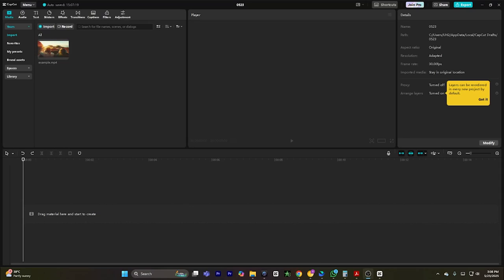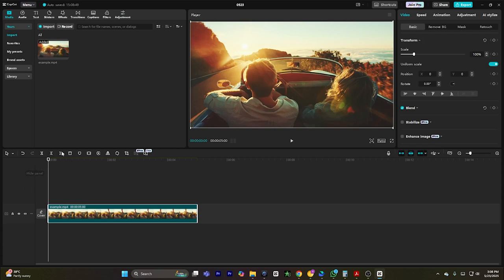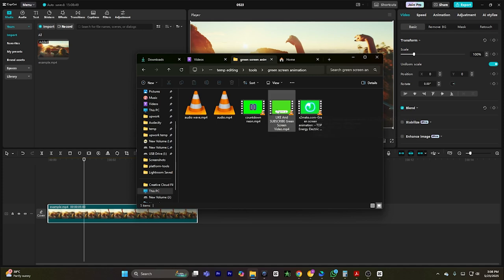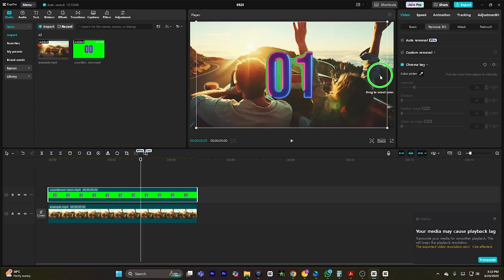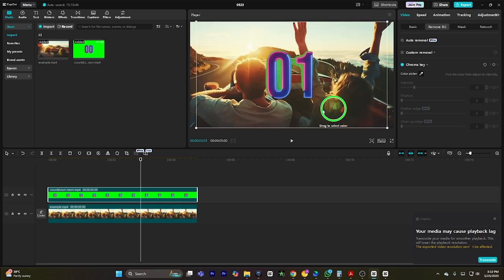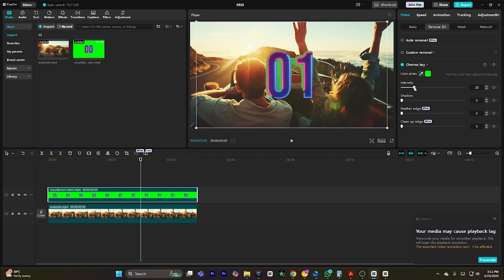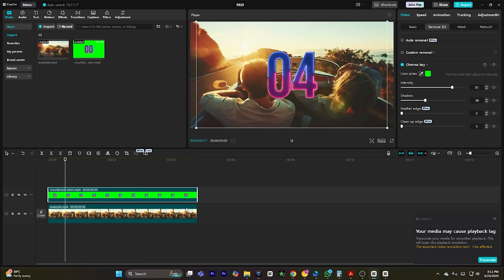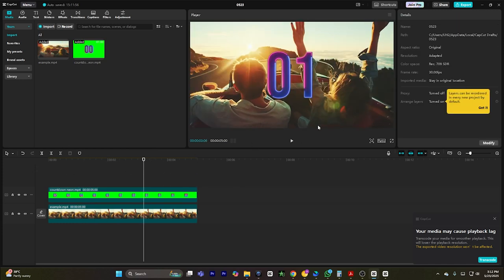How to Remove Green Screen in CapCut (full guide)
In this video I'll show you How to Remove Green Screen in CapCut . The method is very simple and clearly described in the video. Follow all of the steps & Remove Green Screen in CapCut